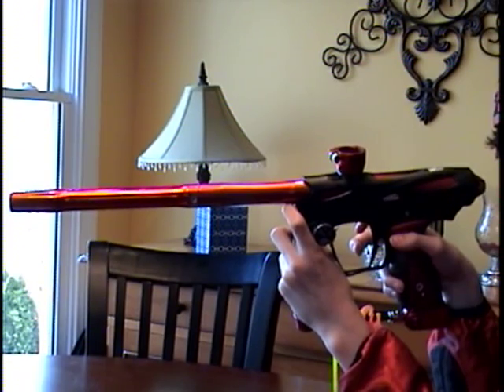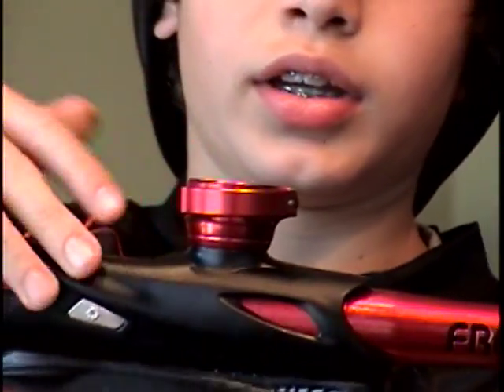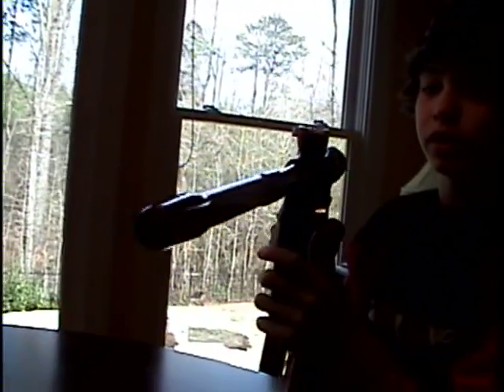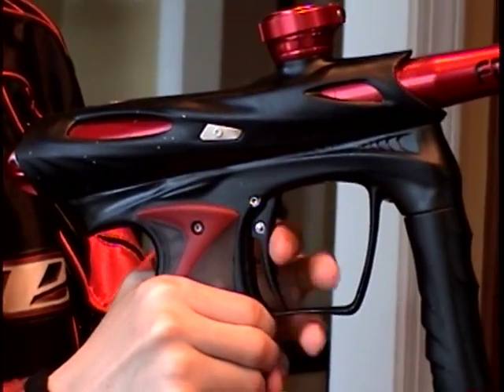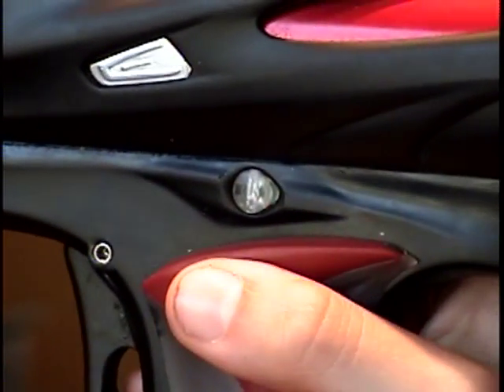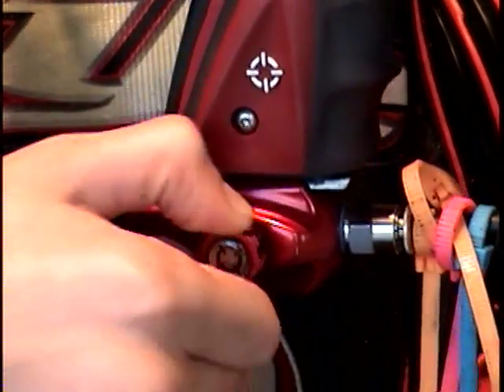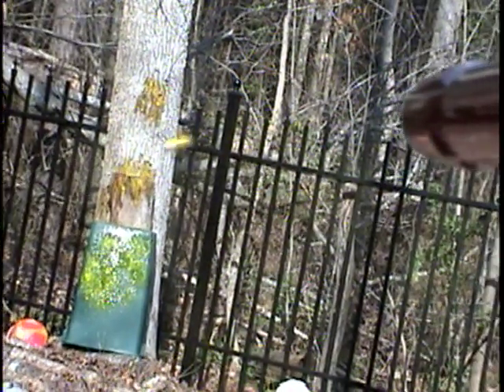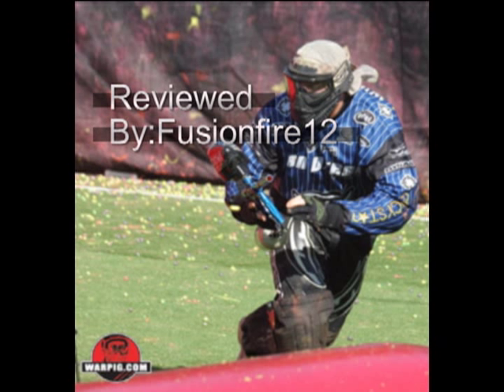Smart Parts Eos Reiview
"Whether you like it or not, everyone can agree that Smart Parts is a beast in the industry of paintball. Despite what one may think about their business practices, they are at the top of the game and are showing no signs of retreating.

For the 2008 season, Smart Parts released four new paintball markers with applications for both scenario and tournament players. The new Eos is being marketed as Smart Parts "mid-level" performance marker, and can be scene as an upgrade to the Epiphany.

I'm happy to say that I wasn't entirely disappointed with the Eos as a whole, as there are quite a few positives to the marker. However, as with previous reviews..."